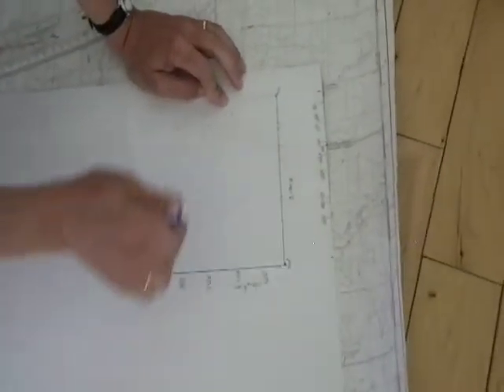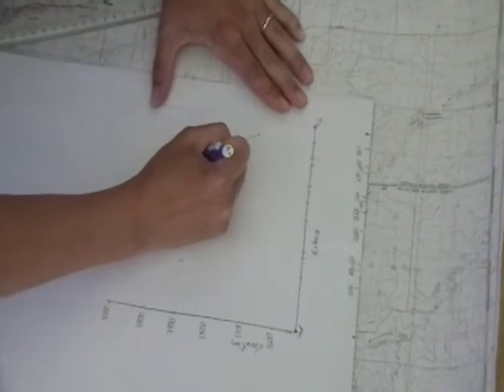Drawing Profiles from a Map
This video will show you how to draw a profile using a map on paper.